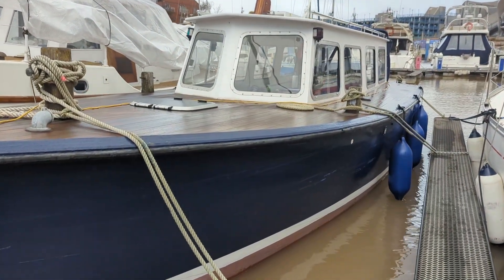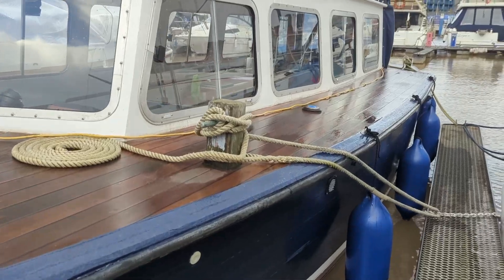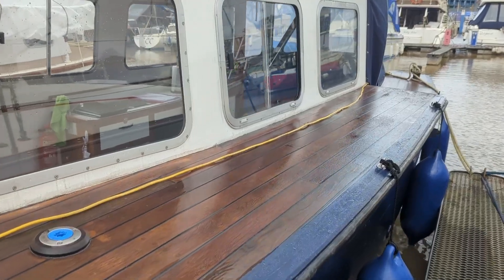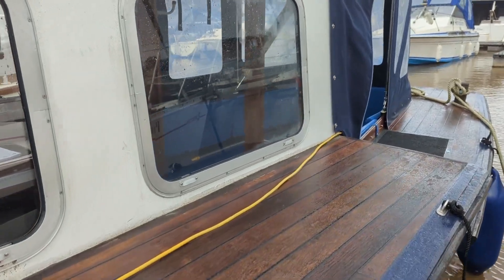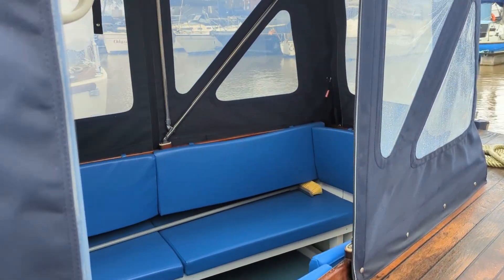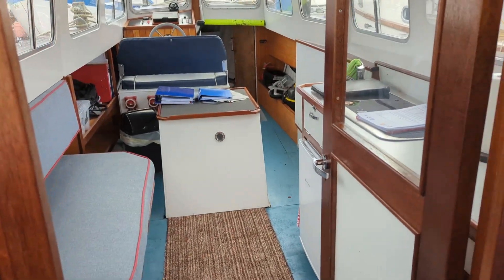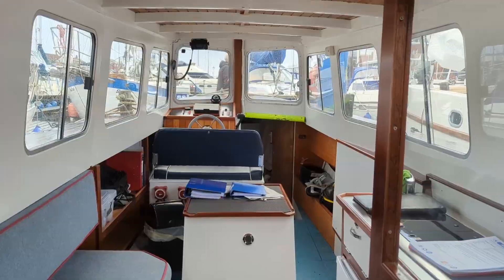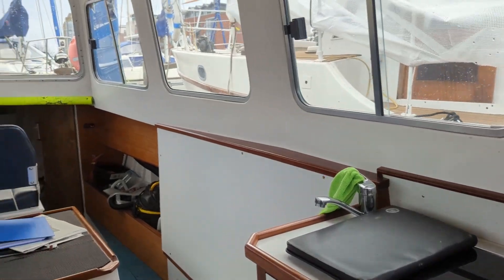Historic Harbour Launch 33ft - Boatshed - Boat Ref#330277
Historic Harbour Launch 33ft for sale with Boatshed Yorkshire Photos and video taken by Boatshed Yorkshire